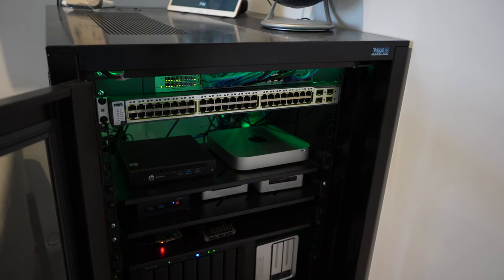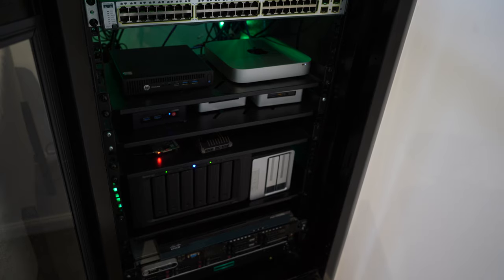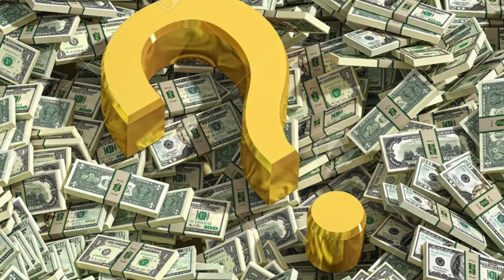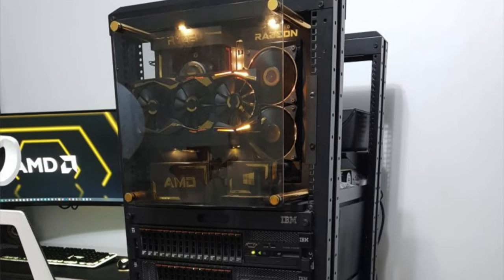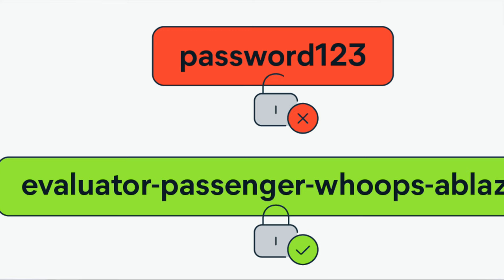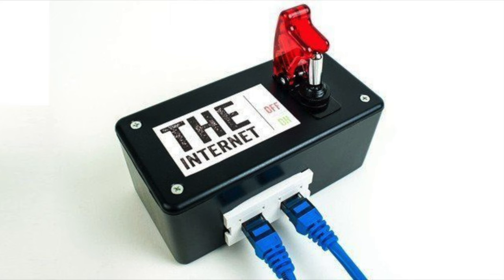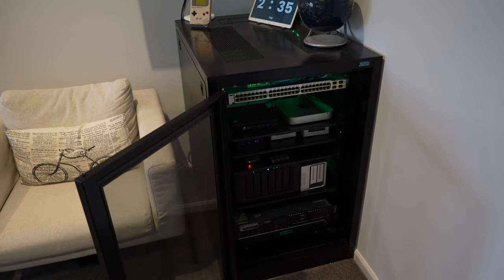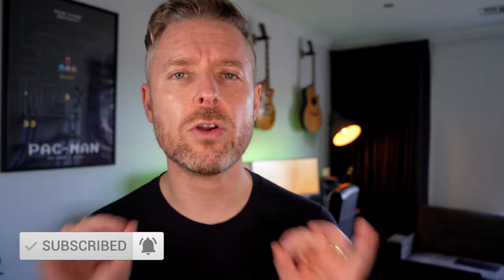How to Build the Perfect Homelab by Avoiding These 5 Mistakes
Before you get started building your homelab, you need to make sure that you are future proofing your homelab and building it right! It's not uncommon for people to build a lab to only find out later that they made a mistake or didn't plan for it properly.

We'll cover what I think are the 5 most common mistakes when buidling a HomeLab. Some of these include not having a plan, lack of security and monitoring tools, and also poorly setting up the correct tech.

———TIMESTAMPS———
0:00 Intro
1:05 Sponsor - Faddom
1:48 What is a Homely??
3:00 Lack of Planning
3:30 No Backups
5:25 Security & Network Design
7:26 Power Distribution
8:27 Network Maps + Inventory